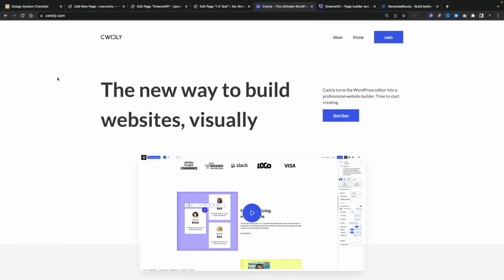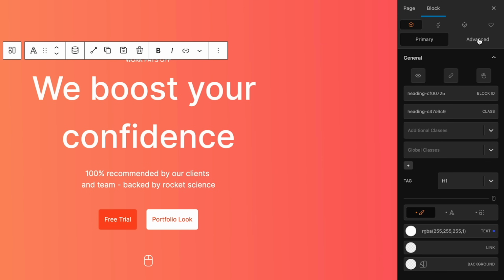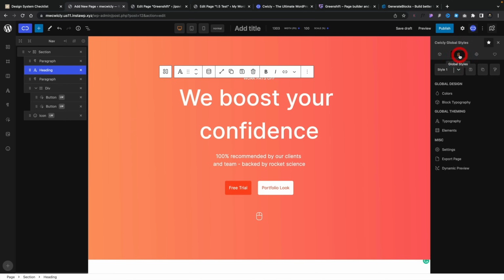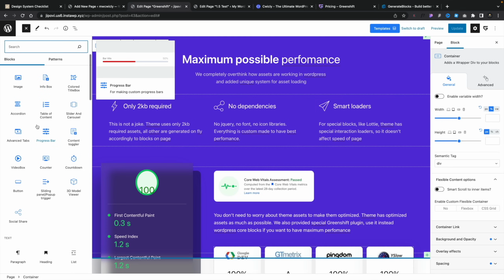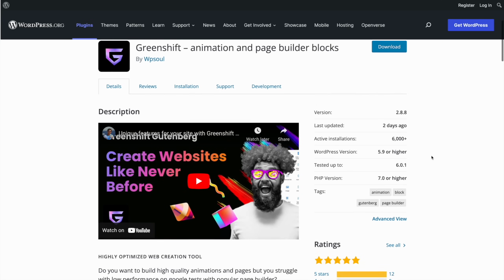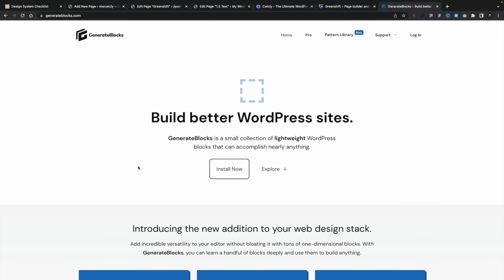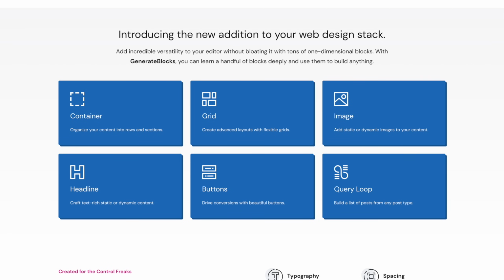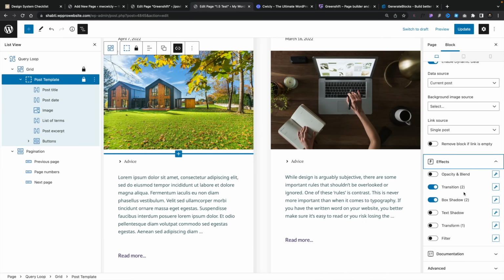I'm Switching to Gutenberg For WordPress | And YOU SHOULD Too (Probably!)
Until recently, I've never felt like you could easily move from a Page Builder like Elementor to Gutenberg for WordPress.

With this next generation of WordPress Block plug-ins, I now feel confident that I can build almost anything that I could with a WordPress page builder with Gutenberg.

Join me as I go over 3 WordPress Gutenberg Block-based plug-ins and show you why they are beating out many page builder features while also providing lightening fast websites with no need for additional WordPress optimisation plug-ins.

► WORDPRESS PLUGINS ◄